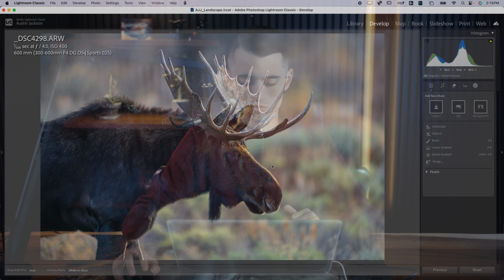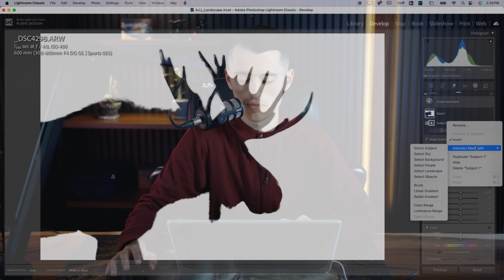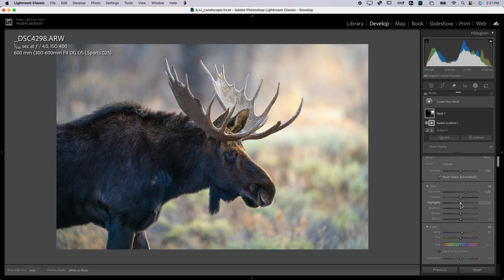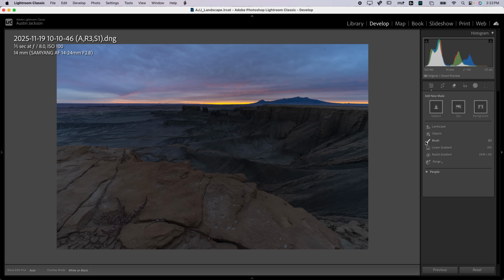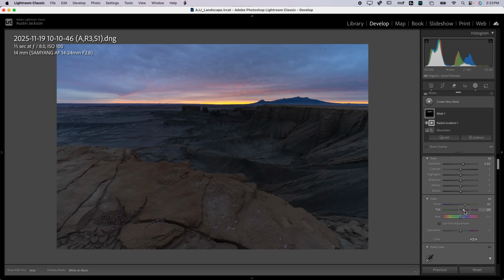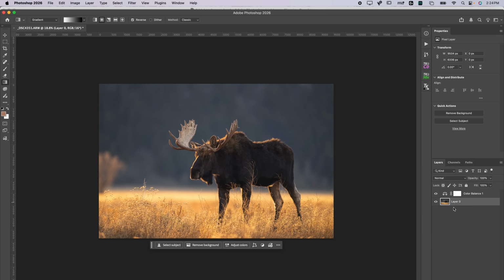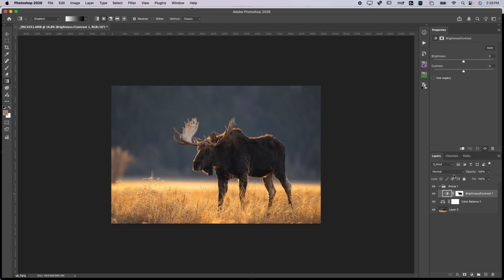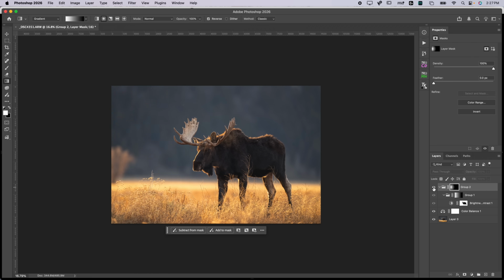Combining Masks Like a PRO In Lightroom and Photoshop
🖇️ Combining masks in Lightroom or Photoshop can provide powerful results that allow you to make seamless adjustments to your images.

If you've ever wanted to combine multiple masks to create a single supermask, this video is for you. Oftentimes, one mask doesn't get the job done, and Lightroom's Add and Subtract tools just don't allow you to hit the right area. In those instances, the Intersect Tool is the way to go. Intersect is hidden away from the other tools, but it happens to be one of the most powerful ways to make masks in Lightroom.

For Photoshop users, replicating this effect is easy by using a group or folder, which allows you to apply as many layer masks as needed on a single layer.

0:00 - Introduction
0:45 - How to Use Intersect in Lightroom
6:20 - How to Apply Multiple Masks in Photoshop
9:00 - Final Thoughts